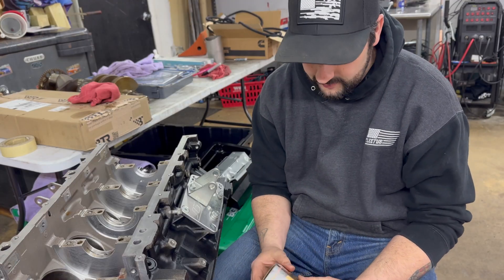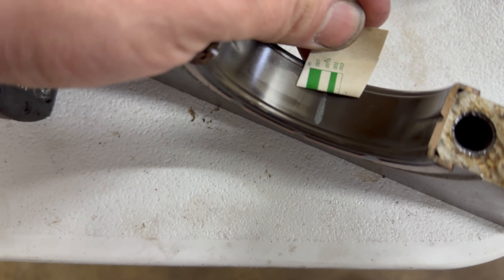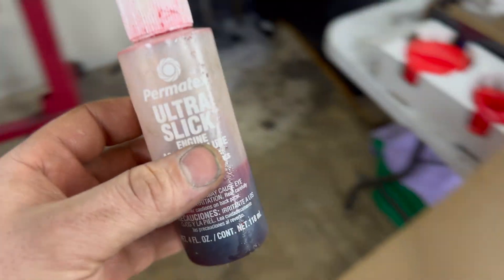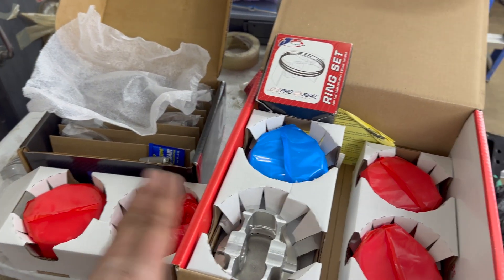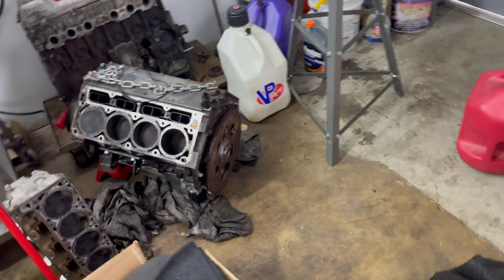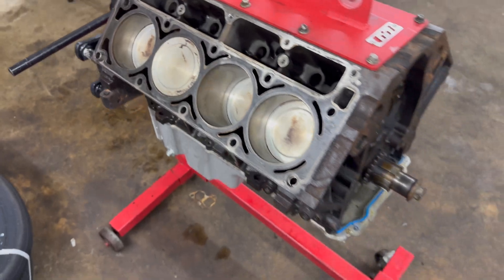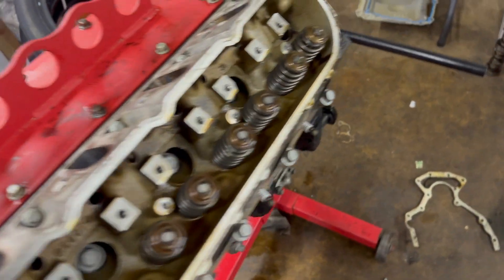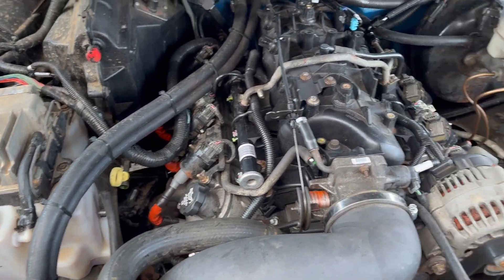6.0 LS Swapping an S-10 Blazer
Building a stock block 5.3 piston rod combo and swapping a 5.3 to 6.0 in s10 Blazer